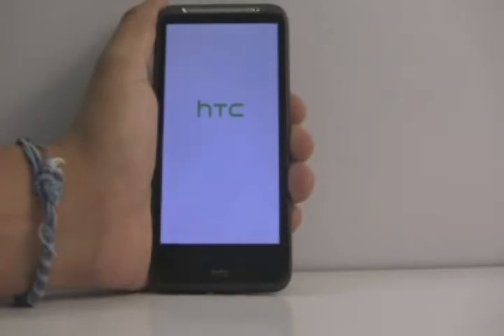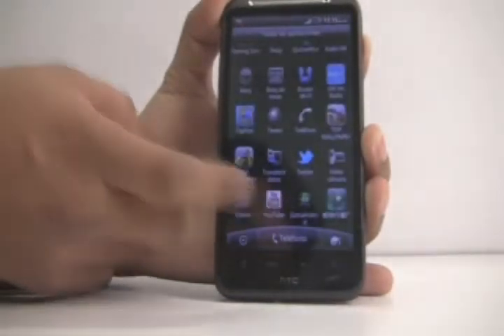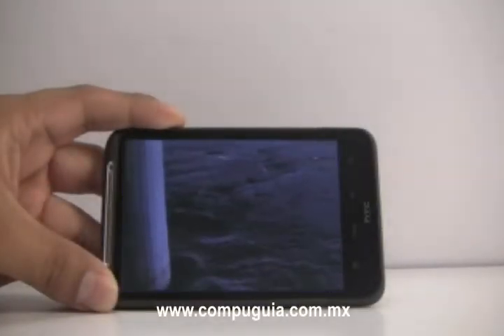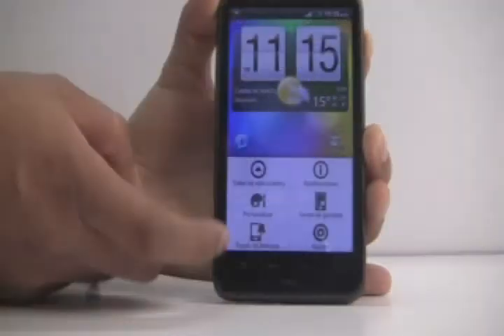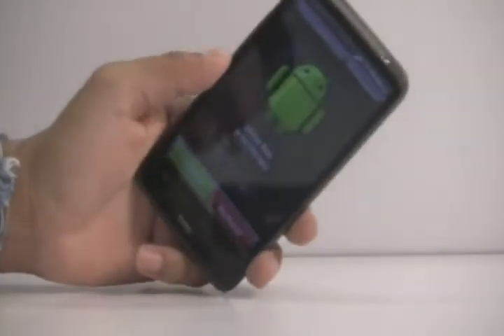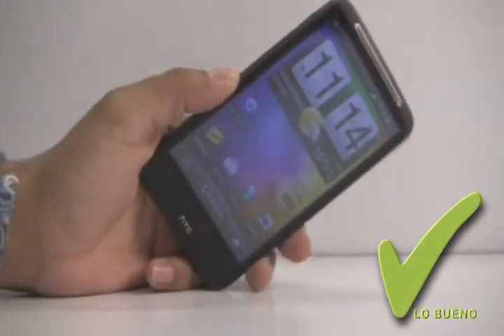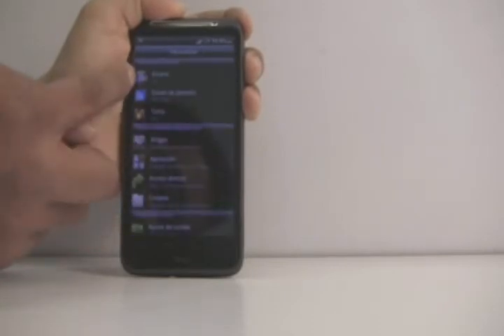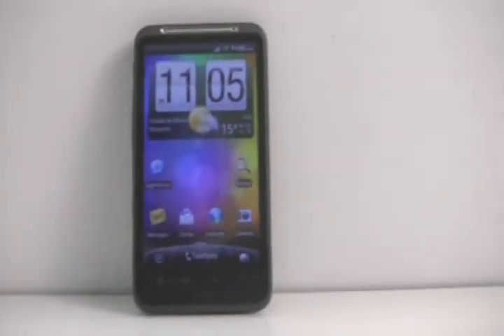HTC Inspire HD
En esta ocasión, aquí en CompuGuía pudimos probar el Inspire HD de HTC. Una opción más de smartphones.